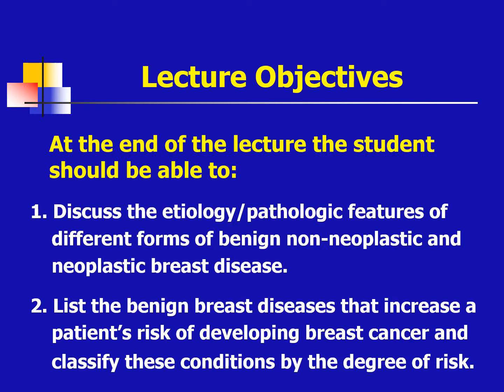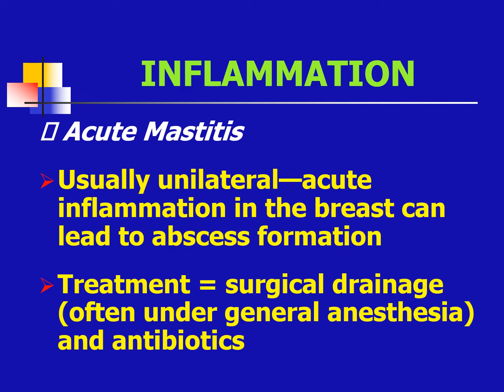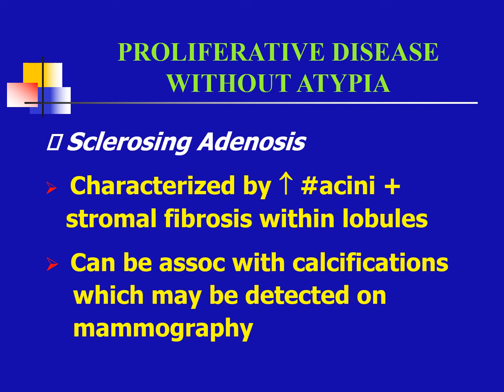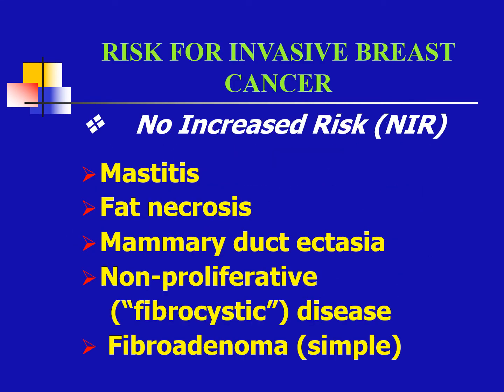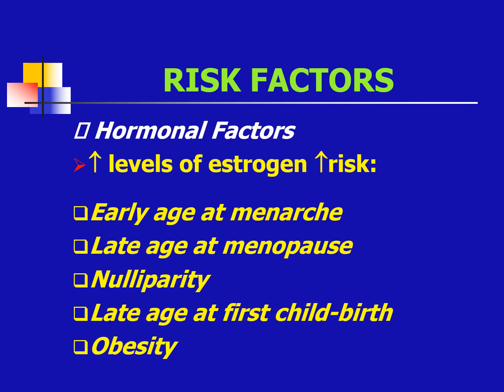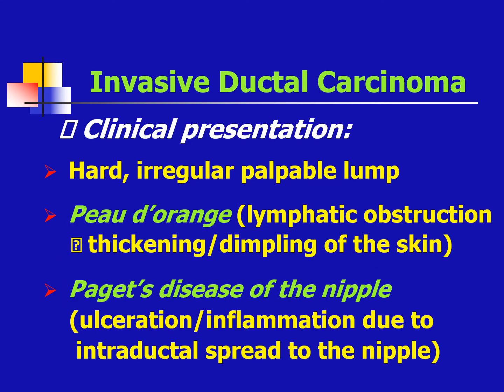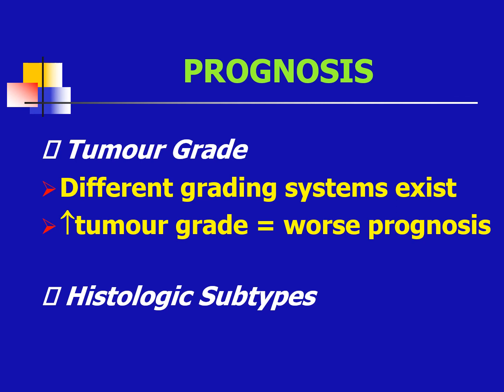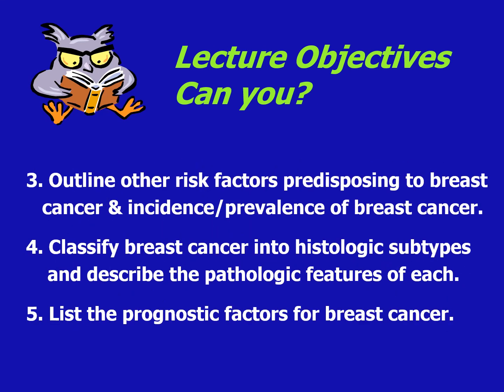Gynecology: Breast Video